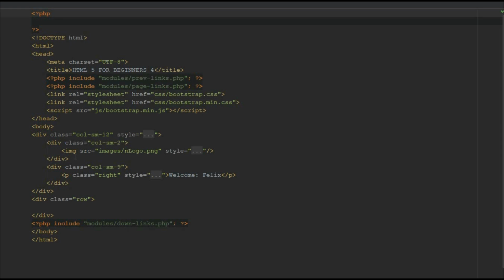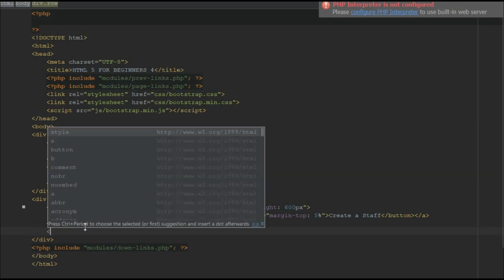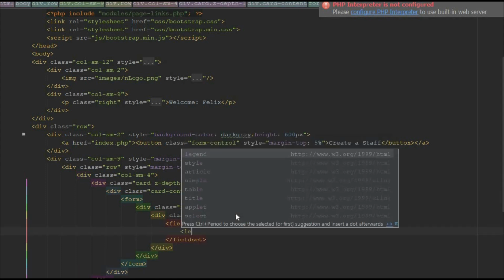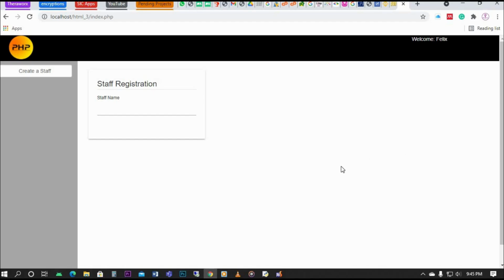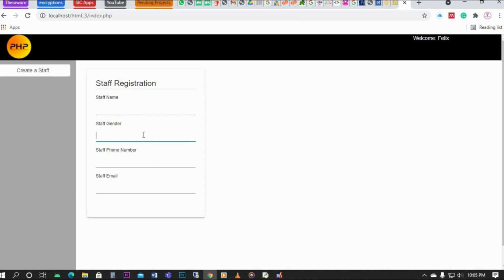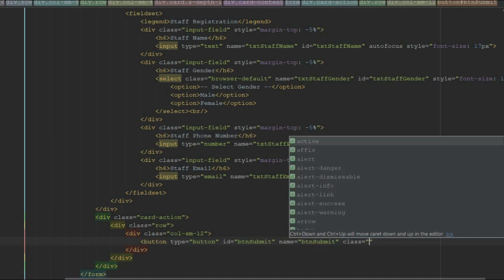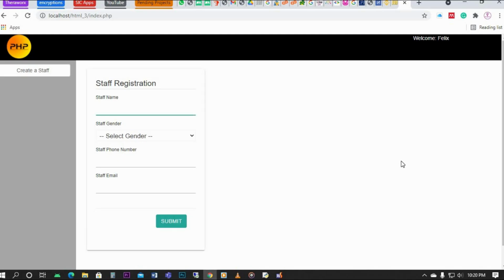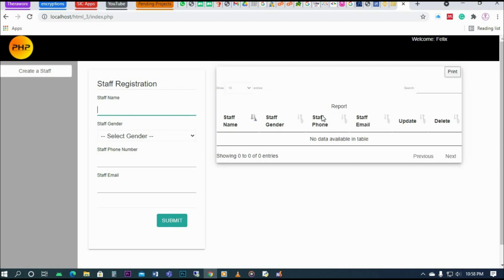How to create a web application form user interface (UI) with Tables - en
If it has been an issue when it comes to developing web application forms, then worry no more. :)
This video will teach you how to create a web application form with tables from scratch using material designs.

Don't forget to hit on the subscription button and drop your concerns in the comment box as well.

Happy coding :):)